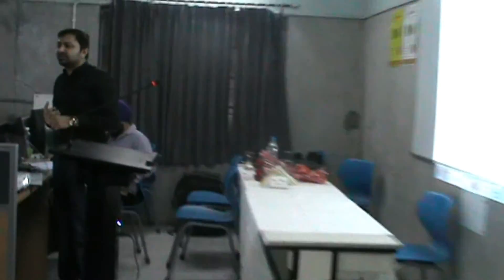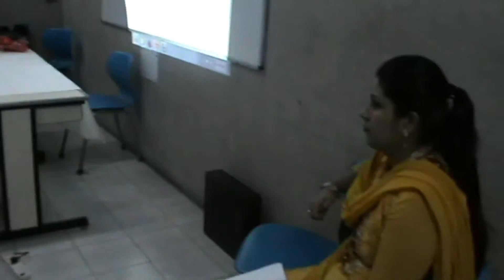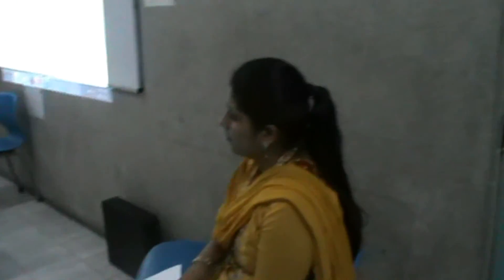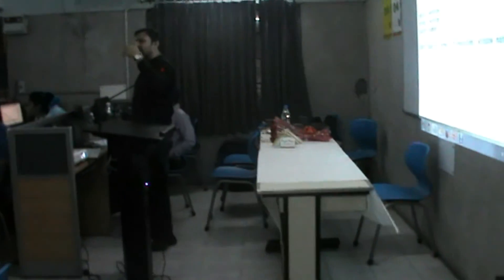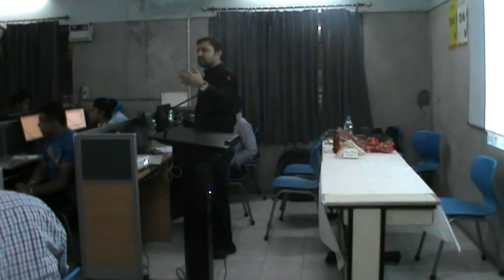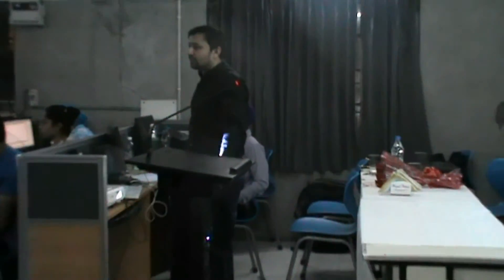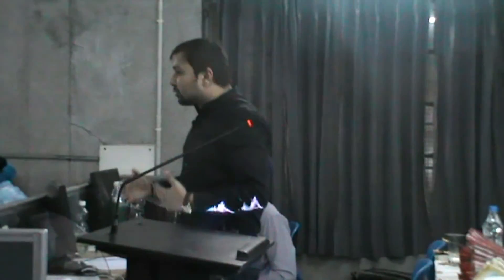Android app development workshop by Devanshu Shukla, Founder Hackveda, VMDD Technologies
Workshop on android applications development and forensics is conducted by Devanshu Shukla, Founder, Hackveda and VMDD Technologies and Vision Technomatics.